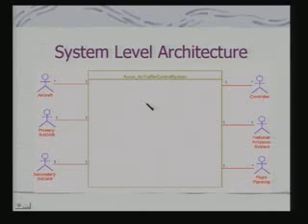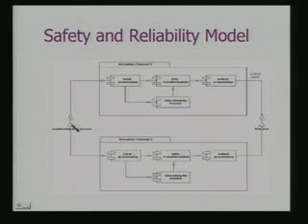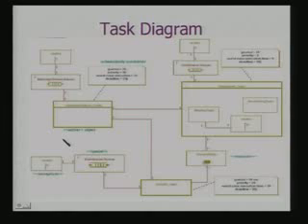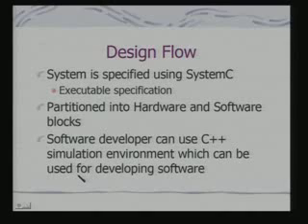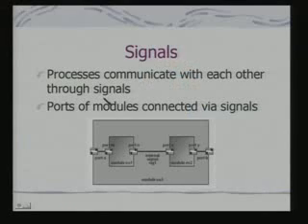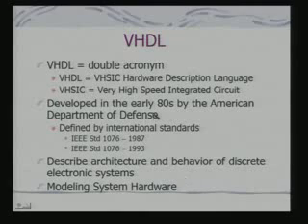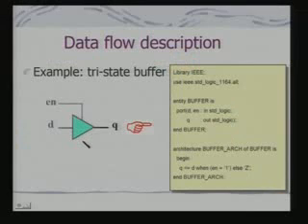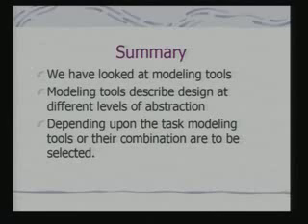lecture 29Designing Embedded Systems II Video Lecture, IIT Delhi